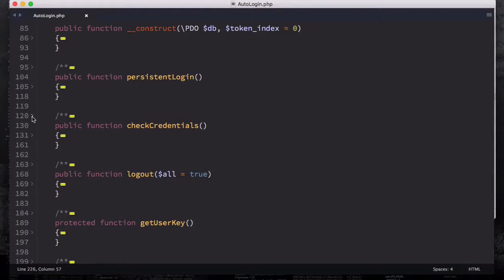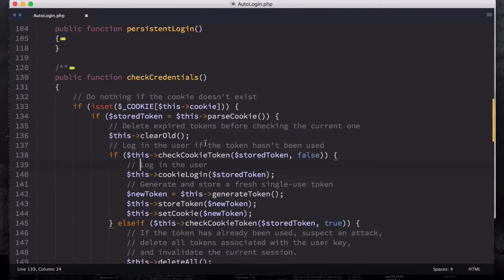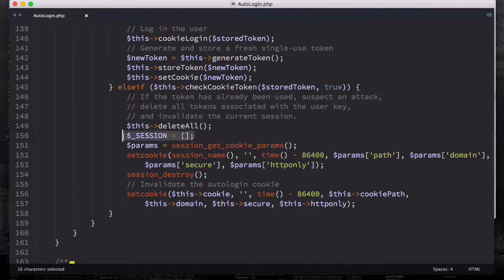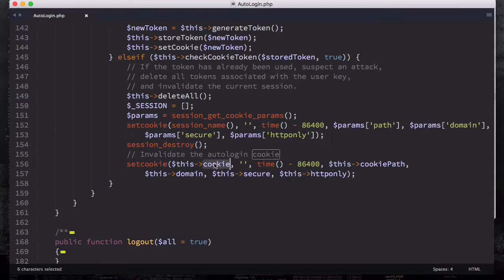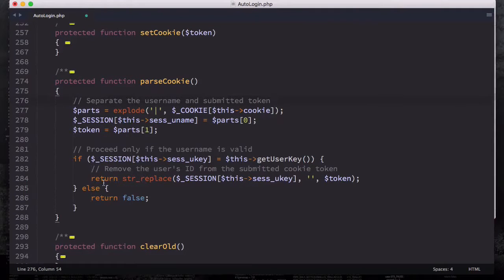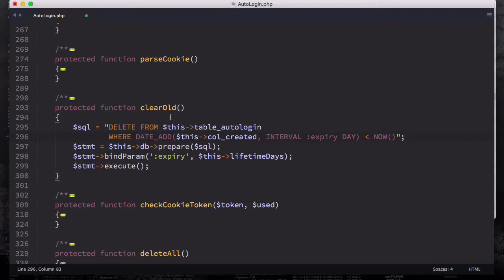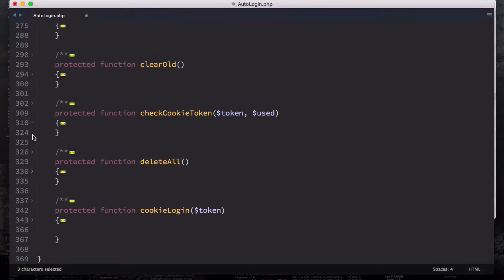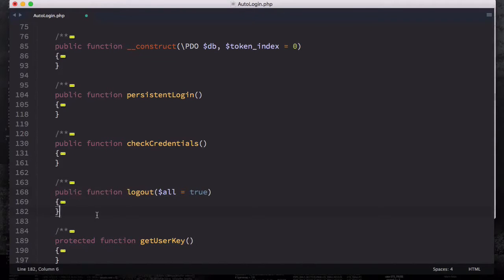20- Auto Login Helpers